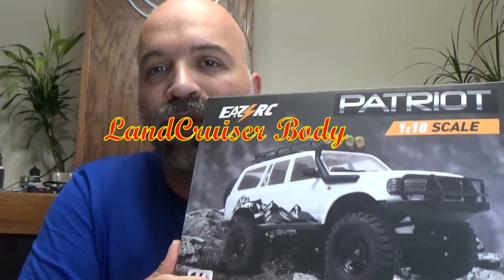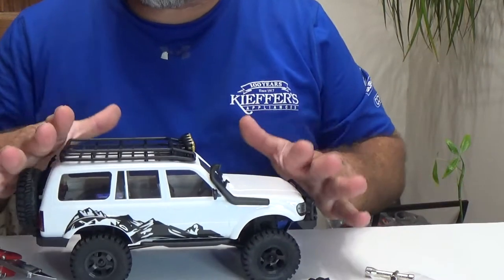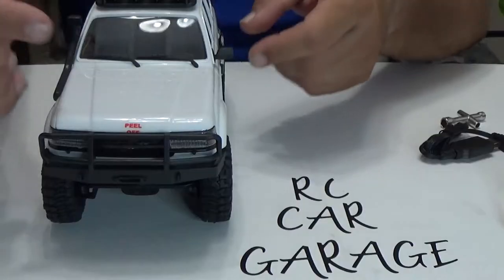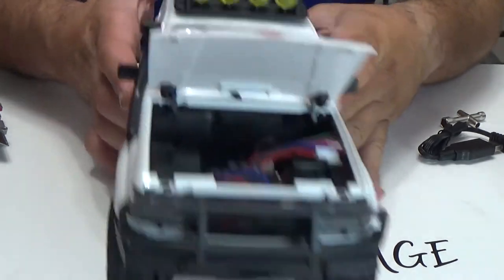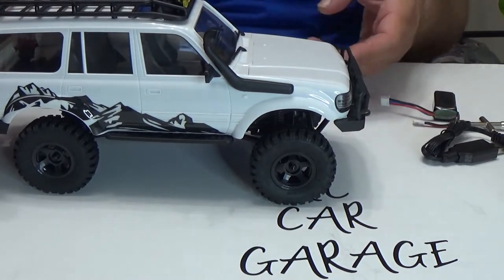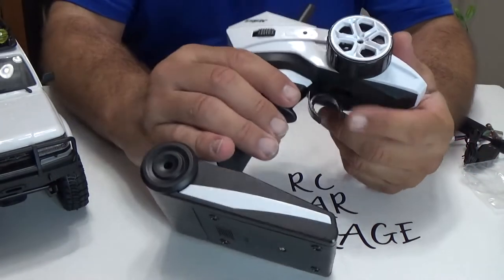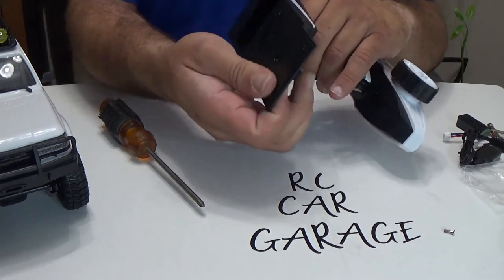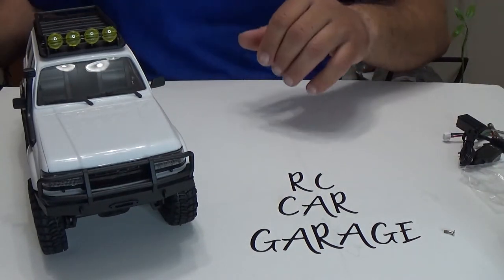1/18 scale Eazy RC Patriot Review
In This video I got a new 1/18 scale Crawler. its from Eazy RC check out the video EazyRC RCCrawler #1/18RC